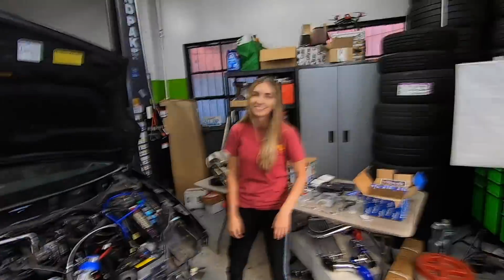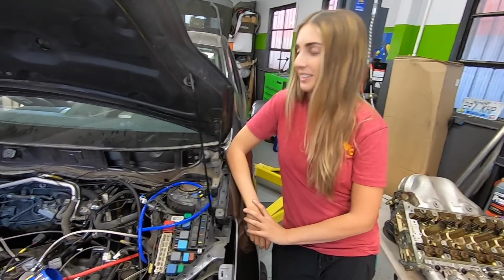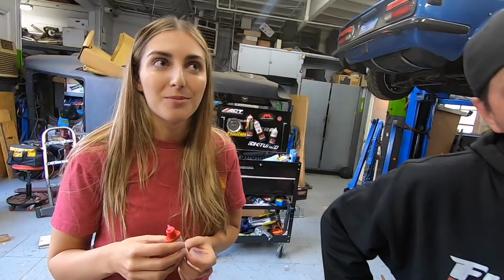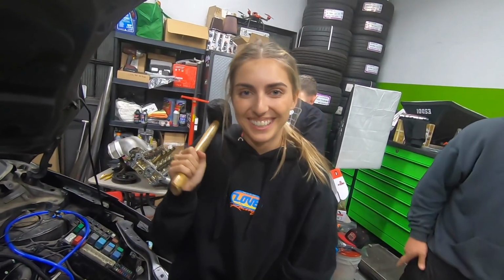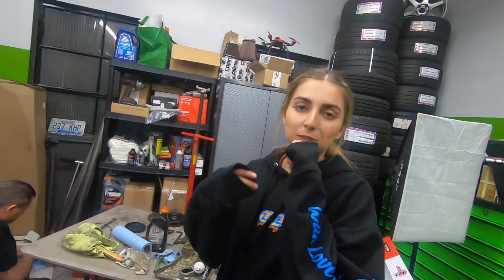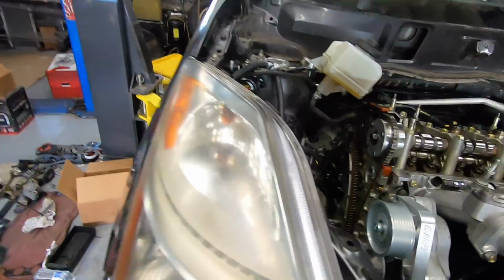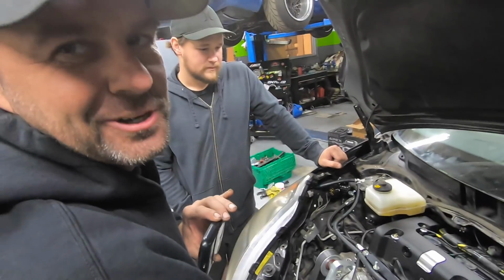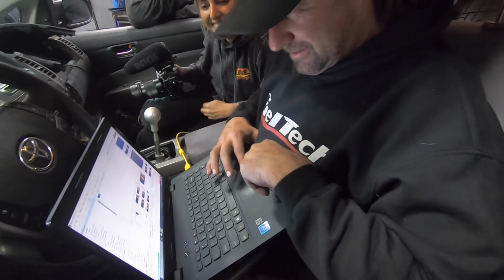We Helped Emelia Hartford Rebuild Her K Swapped Prius!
First Prius we have ever built lol

TheBoostedBoiz.com